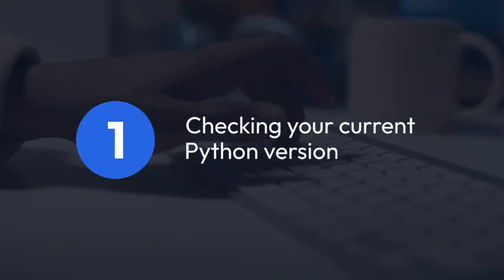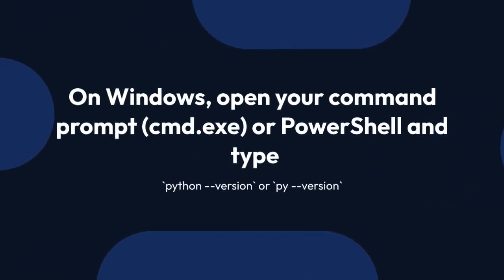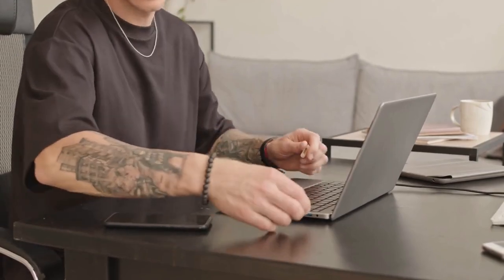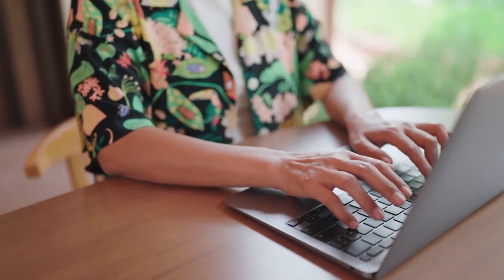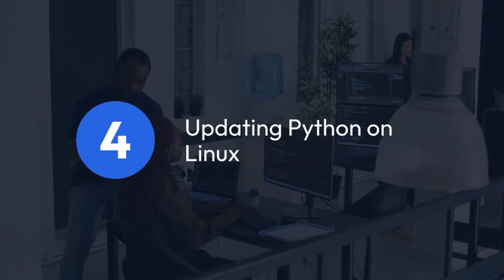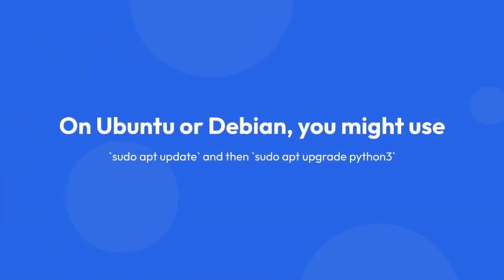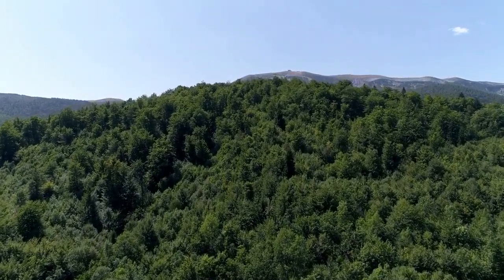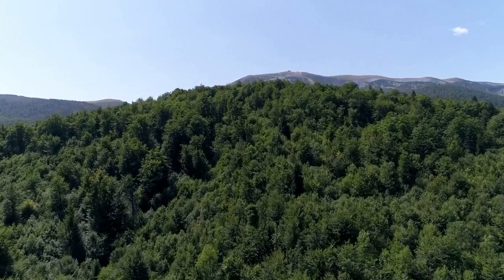How to Update Python Version in Terminal, Command Prompt, and More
In this tutorial, you will learn how to update your Python version using the terminal, command prompt, or any other method. Keeping your Python version up to date is essential for ensuring compatibility with the latest libraries and features. Follow along as we guide you through the steps to easily update Python on your system. Stay current and optimize your Python programming experience with these simple instructions.